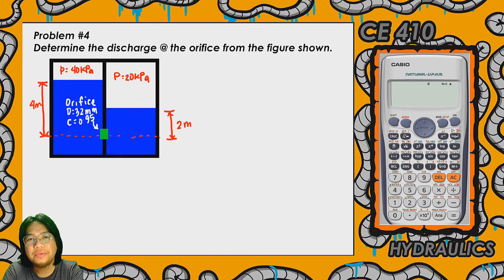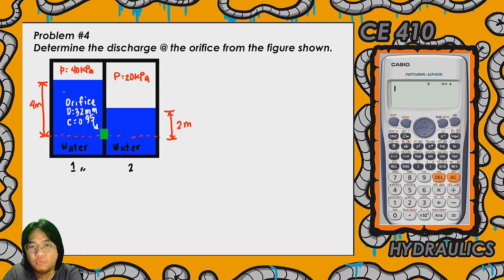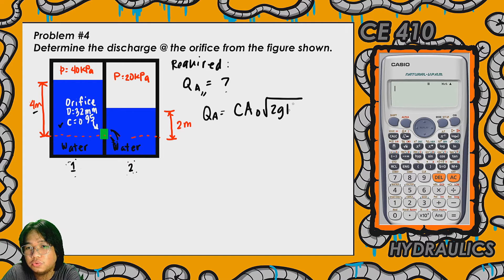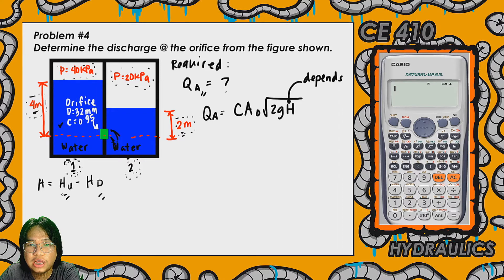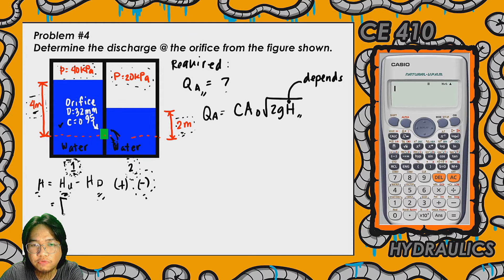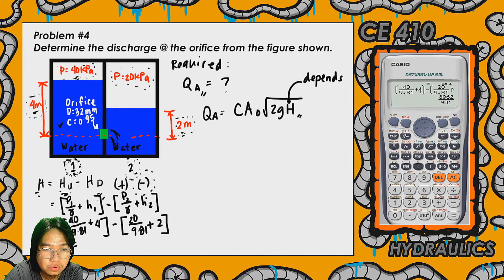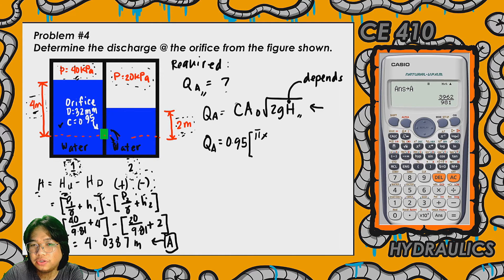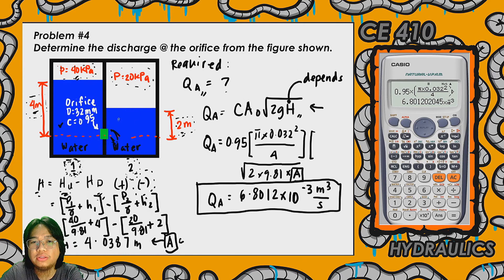Fluid Flow Measurement - Problem #4 Orifice (Constant Head) - PAANO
Lecture in CE-410 Hydraulics for Engineering Students.